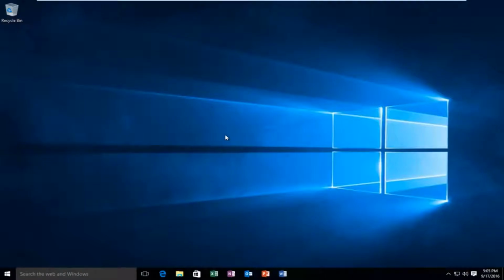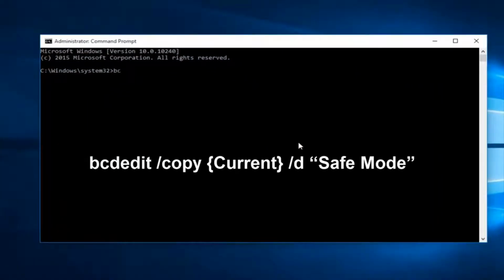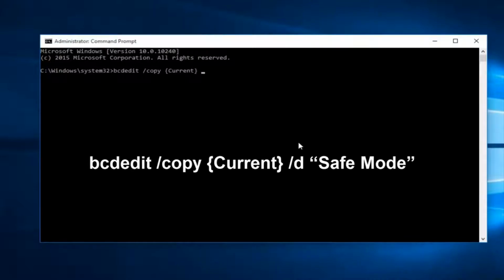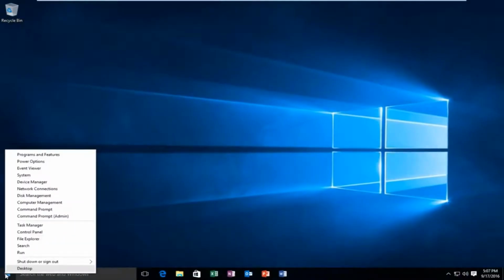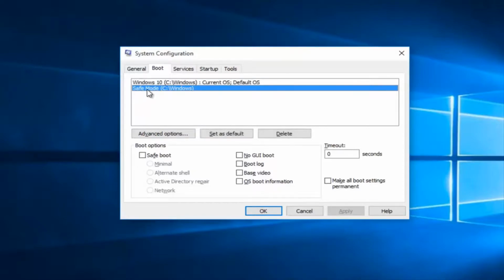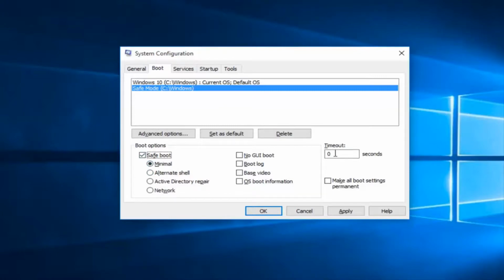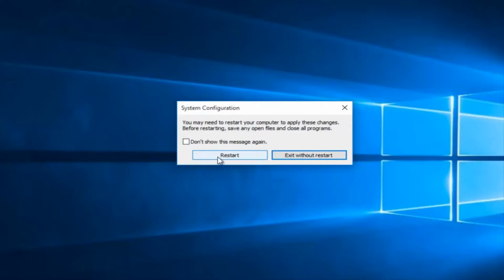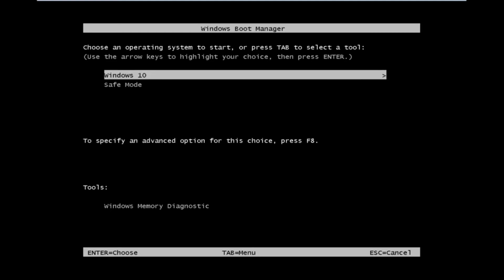How To Add Safe Mode Option When Computer Restarts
This tutorial will show you how to add a Safe Mode option when you turn on your computer. You can choose the minimal Safe Mode, Safe Mode  with Networking, and/or Safe Mode with Command Prompt to the boot options of your computer.

Booting into Safe Mode has long been a staple when troubleshooting Windows computers. Safe Mode starts Windows with only a limited set of files and drivers so you can figure out what’s wrong with your PC. But for some reason, Windows 8 and 10 make Safe Mode hard to get to. Here’s a fix for that.

Before Windows 8 came along, you could press F8 right before Windows started loading to open a text-based Advanced Boot Options menu. That menu featured handy troubleshooting tools like booting into Safe Mode and starting Windows with the last known good configuration. Starting with Windows 8, that menu was removed in favor of a graphical menu that you could access in a few different ways–all more cumbersome than the original F8 shortcut.